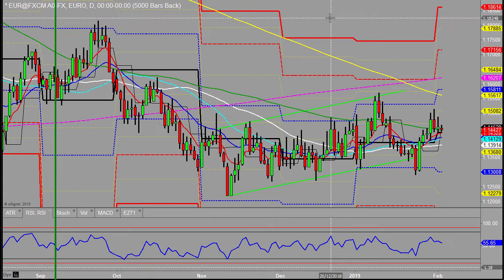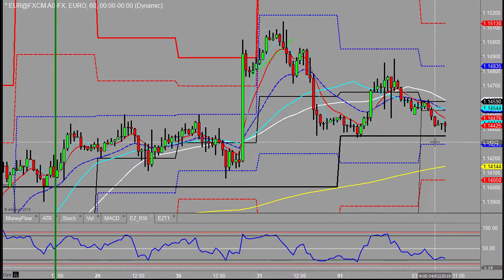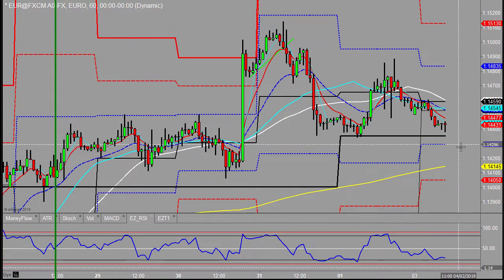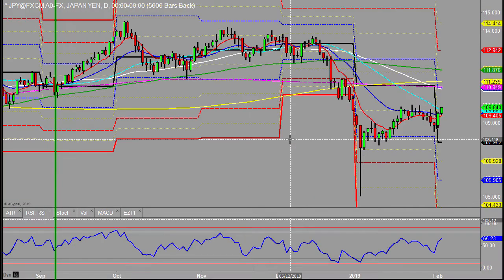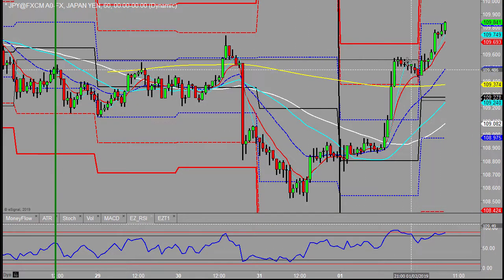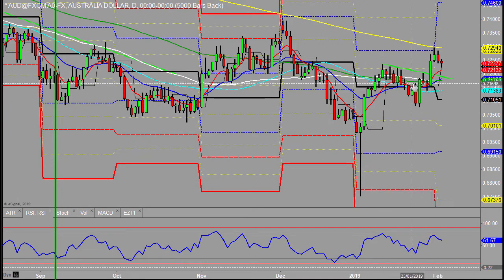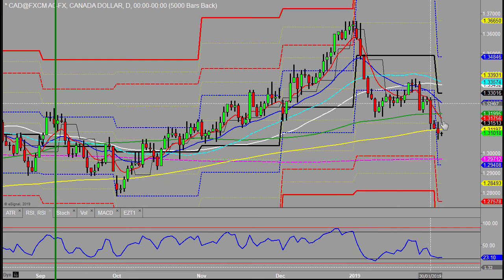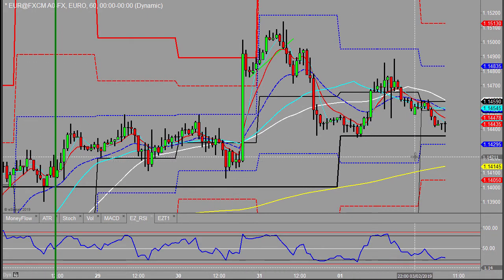Morning outlook 4th February